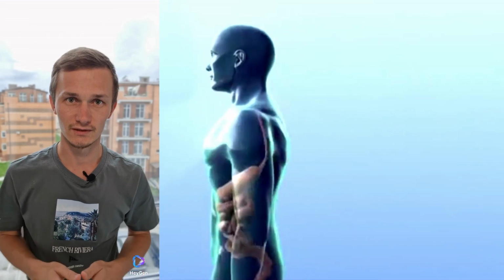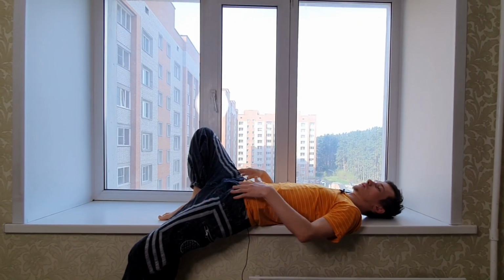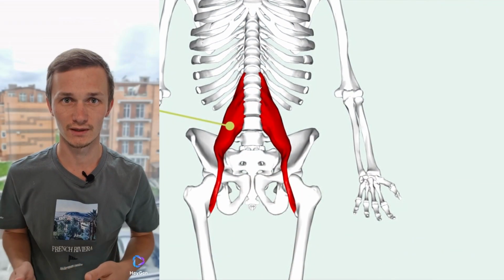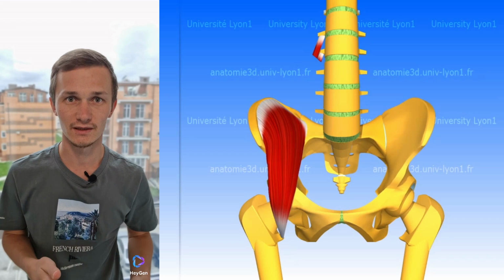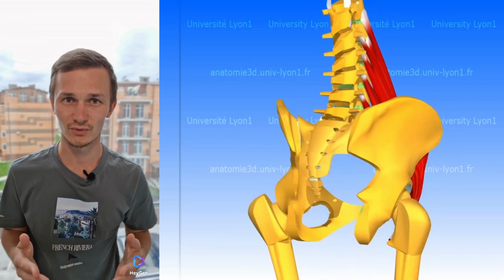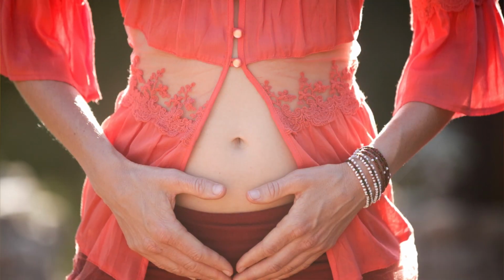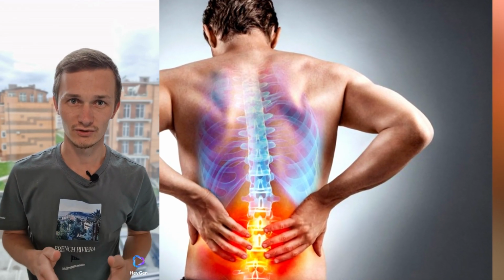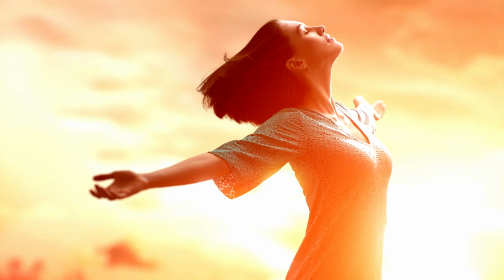SOUL MUSCLE 🧡 PSOAS release (english)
In this video:
• about the causes of tension in the lumbar muscle
• the effect of the lumbosacral muscle on the work of the digestive organs, kidneys and reproductive organs
• effect on posture
• about how our mental state is related to the lumbar muscle

• exercises to relax the lumbar muscle and strengthen it, which will help get rid of back pain and improve the functioning of internal organs.